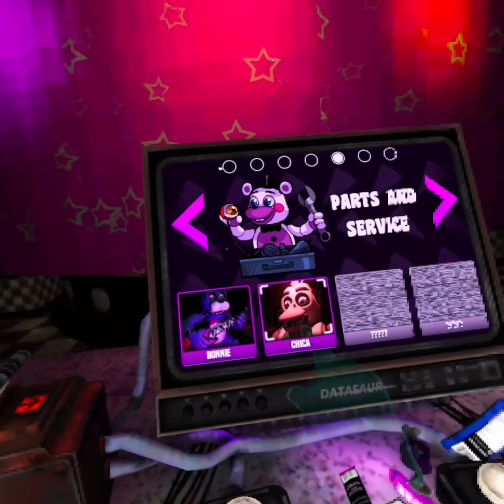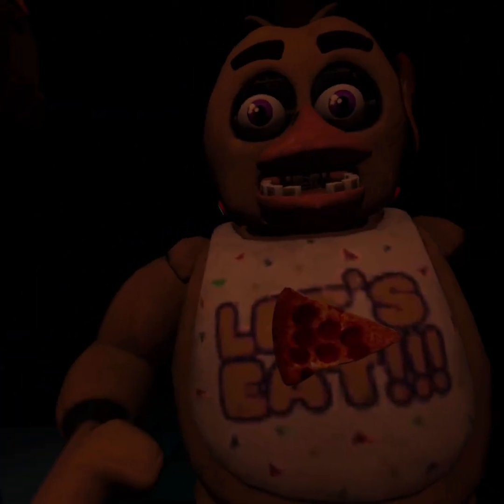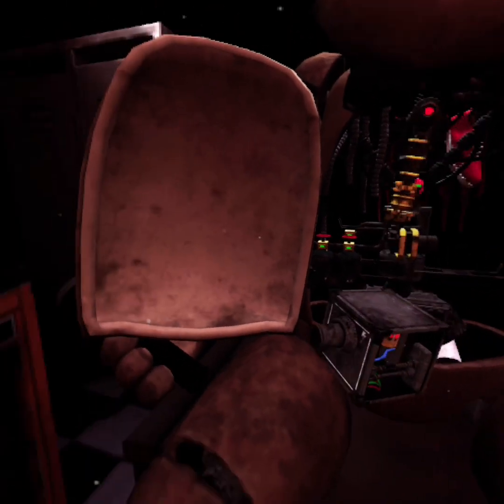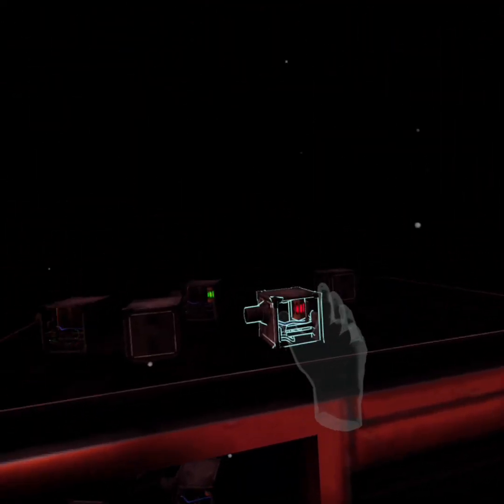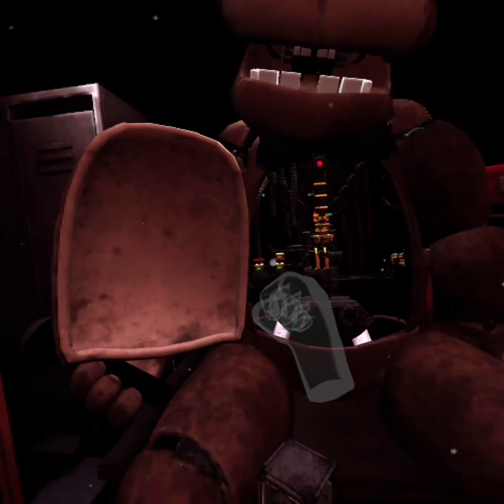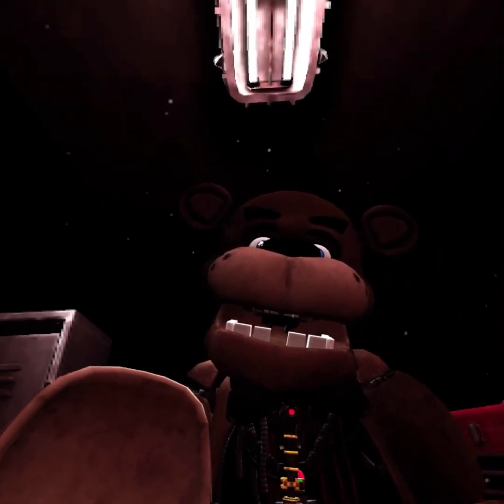Fnaf help wanted pt2